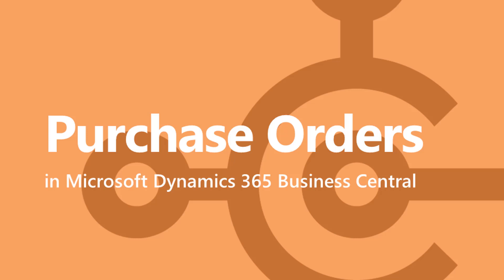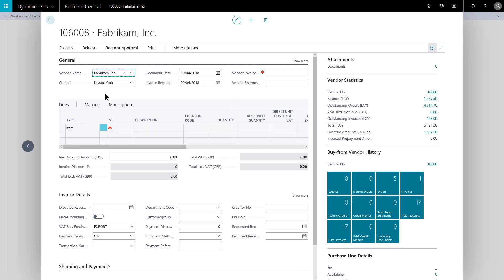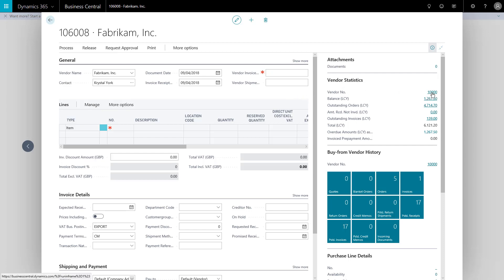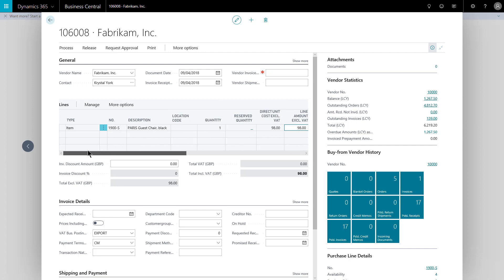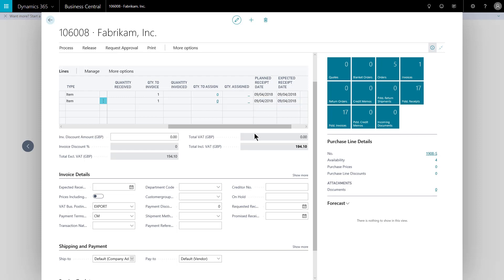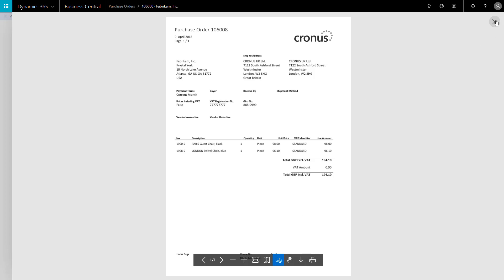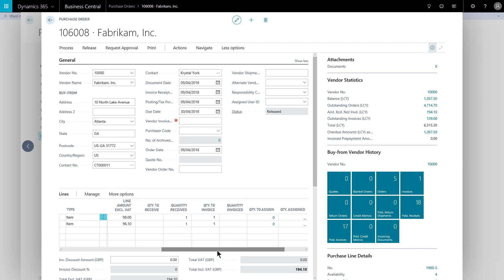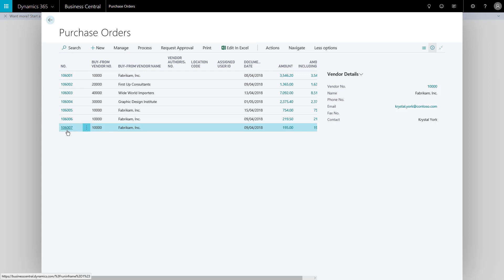Business Central - Purchase Orders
A simple demonstration of Purchase Orders in Microsoft Dynamics 365, looking at adding the Vendor and Items using the Lookup/drill down function, reviewing the various pieces of information that may be relevant that flow from the vendor card page to the purchase order page. Also covering releasing the order as well as receiving and invoicing from the actual purchase order.
This video is part of our series of introductory training for Microsoft Dynamics 365 Business Central. This is a free training course offered by Technology Management. We offer specific training courses on this and other business applications, for more information please Here we have created a series of ‘How To’ videos aimed at getting a new user up and running quickly by exploring the User Interface and key functionality of this new ERP system following the October 2018 release
For further information on this or other products from Microsoft please get in touch. We have over 20 years’ experience with ERP, covering Navision or NAV, CRM, Dynamics 365 and Office 365. For further information please go to our or if you can’t see the topic you’re looking for help on in our current playlist or if there are other topics that you think would be helpful to you then please drop us an email at